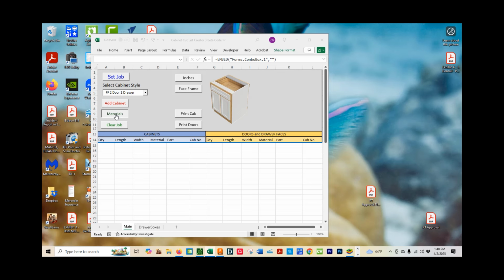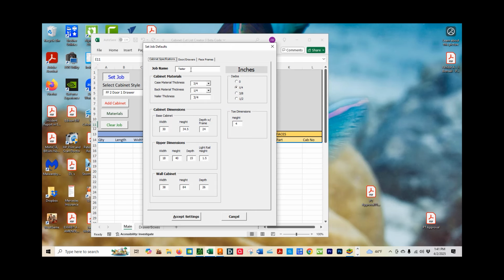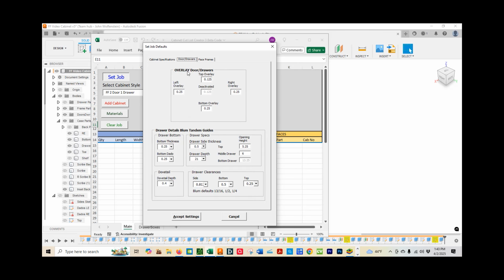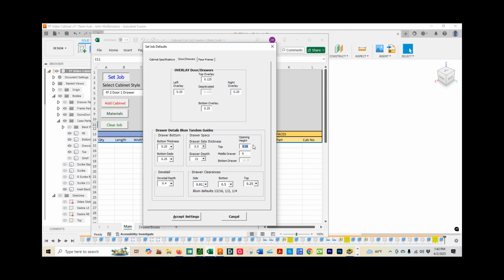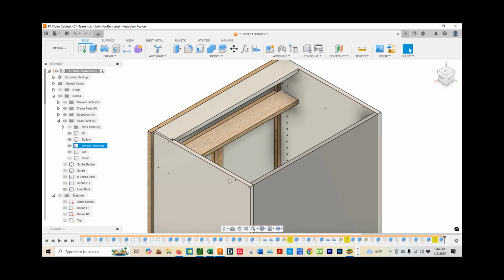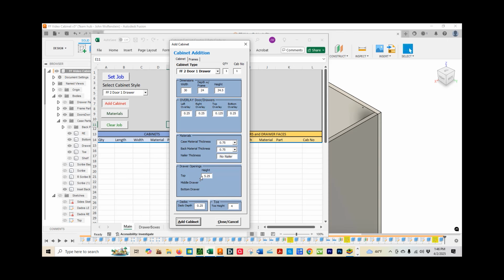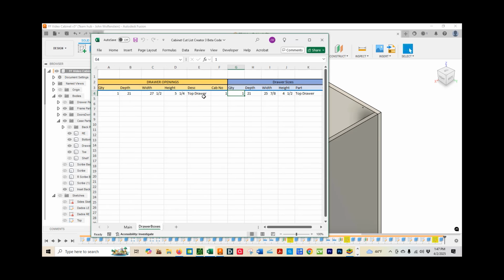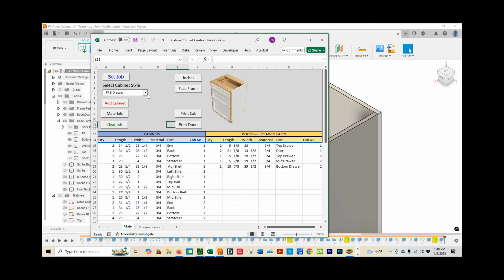How to Design Face Frame Cabinets with the Cabinet Calculator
We’ve added major upgrades to the Old Guy Woodworks Cabinet Calculator, including full support for Face Frame Cabinets. In this video, I walk through all the new features, from job setup to frame and drawer configuration, showing exactly how to use the new tools to design and build cabinets faster and more accurately.

You’ll learn how to set up job defaults, control drawer configurations, customize frame dimensions, and switch seamlessly between frameless and face frame cabinet styles. I also cover how to adjust offsets, rail and stile widths, drawer stack heights, and clearances for Bloom or any other drawer slides.

This update makes it easier than ever to build accurate cabinet plans, generate parts lists, and prepare information for your drawer and door vendors.

In this video you’ll see:

How to use the new Face Frame Cabinet options

Setting up job defaults for cabinet depth, height, and dado depth

Adjusting overlays and reveals for drawers and doors

Configuring drawer box clearances

Modifying frame rail, stile, and offset dimensions

Adding and customizing multiple cabinet types

Switching between frameless and face frame layouts

Previewing the case, frame, and drawer parts list

A look ahead at the upcoming materials list feature

File is too large to be digitally downloaded on ETSY.  Upon purchase a link to Google drive will be provided for download as soon as the Old Guy is able.  From Google drive it can then be downloaded. May take up to 3 days for delivery, but more than likely will be within 24 hours.

Canon EOS R
3M Accuspary system;
General Finishes conversion varnish satin
General Finishes conversion varnish semi-gloss
Blum Drawer Slides
Blum Half Overlay Hinge
Blum Hinge Pocket Jig
Walnut Edgebanding
CA Glue
Kohler sink